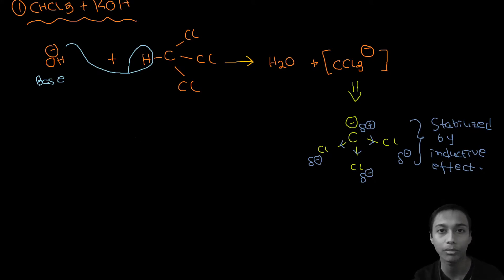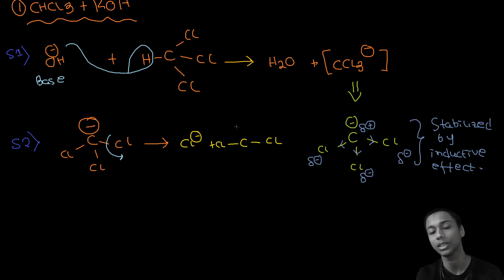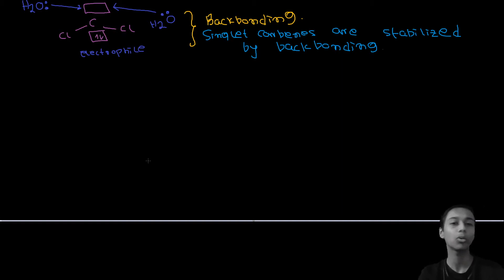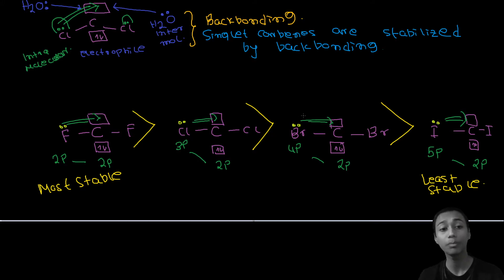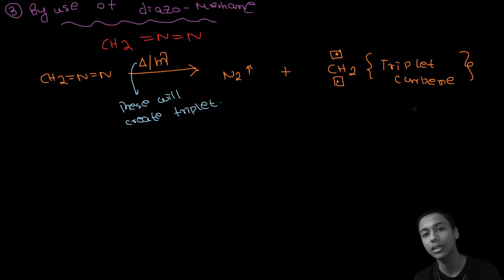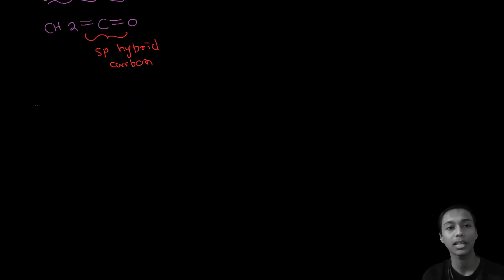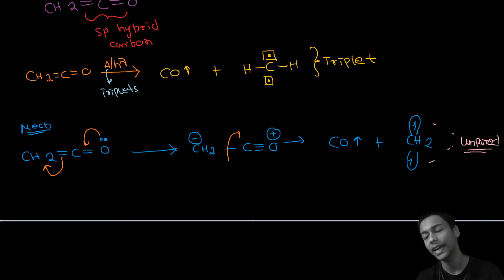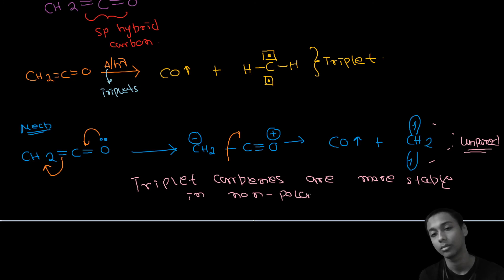Carbene L-2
We at MATHeSYICS try to provide free high quality education for everyone across the globe. We specialize in Physical Sciences and Mathematics.

Our Faculty
Akash Sarkar (Managing Director , Founder)
Anik Mukhopadhyay (Co-Director)

Both of them have qualified JEE Mains examination. They have a collective 10 years of teaching experience. Having helped countless people to achieve their goals.